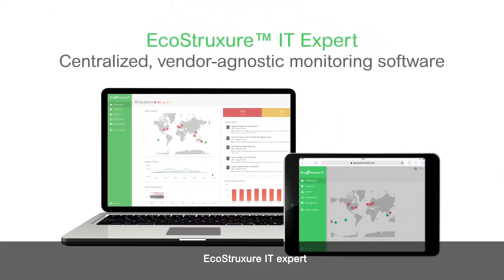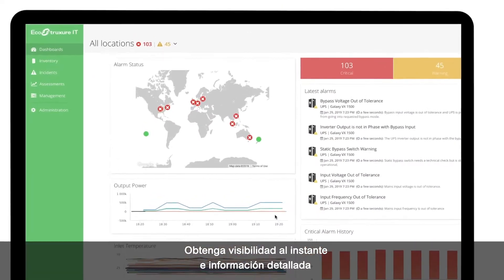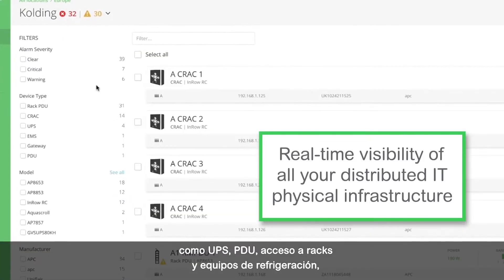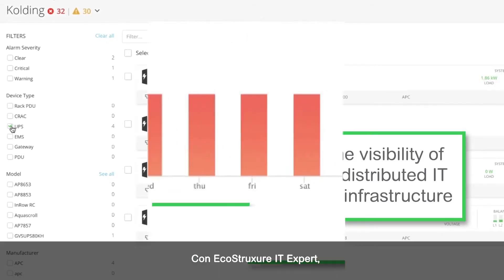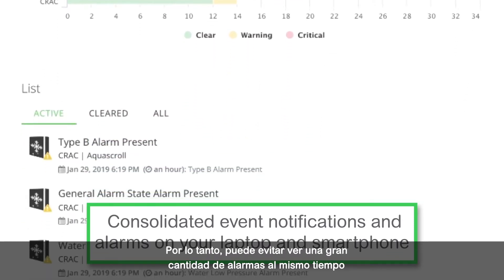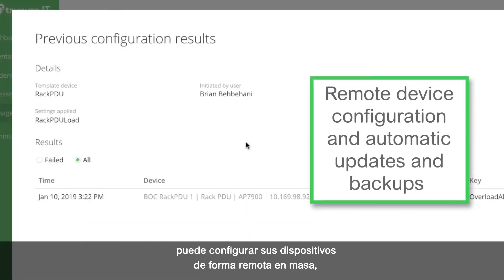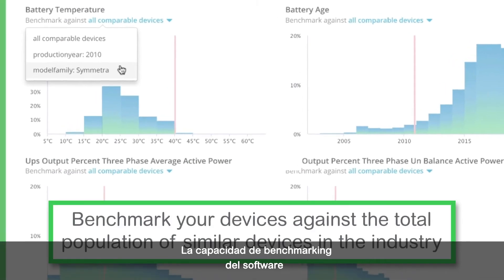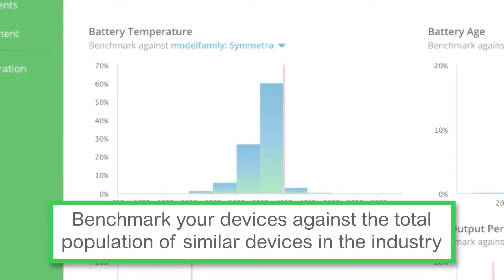EcoStruxure™ IT Expert Schneider Electric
EcoStruxure IT revoluciona el DCIM, ya que ofrece una arquitectura de gestión de centros de datos como servicio (DMaaS) y está diseñada específicamente para entornos híbridos de TI y centros de datos.